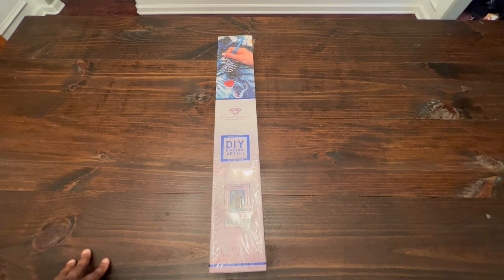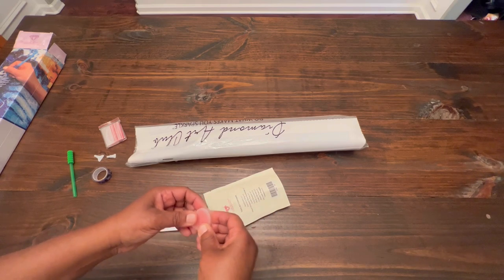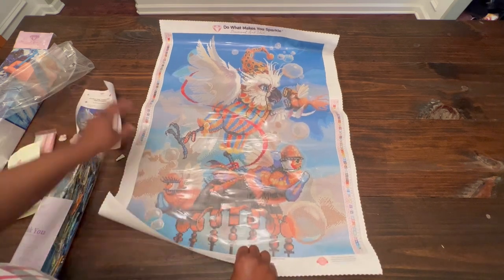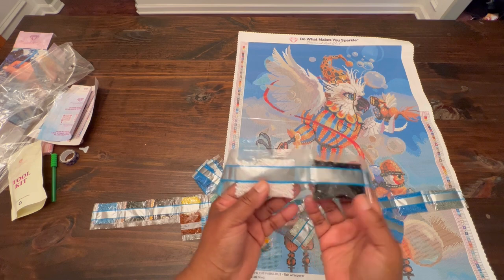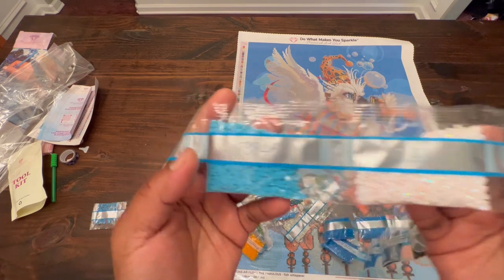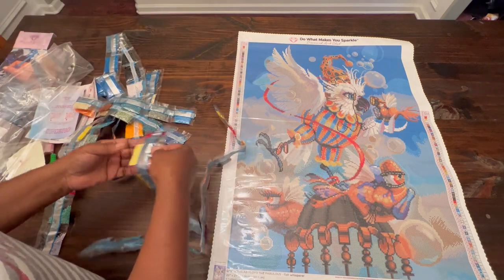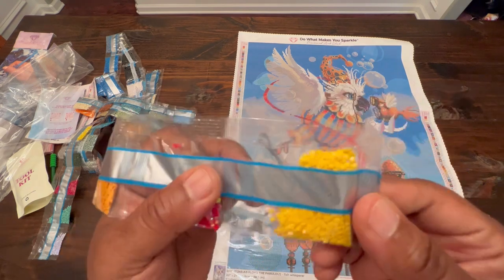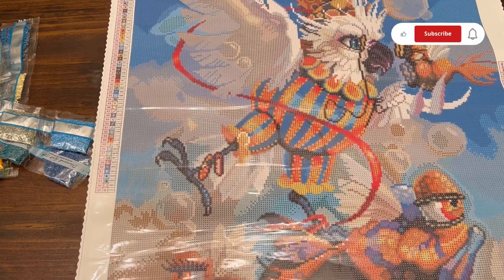Diamond Art Club Unboxing: FLOYD THE FABULOUS-fish whisperer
Welcome to the channel! This is my first video, and I’m so excited to share Floyd with you!